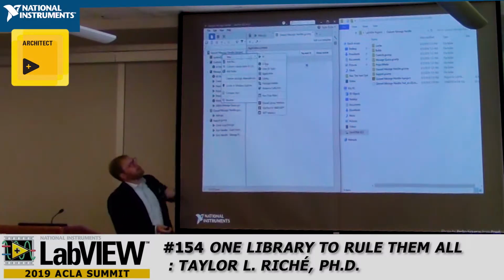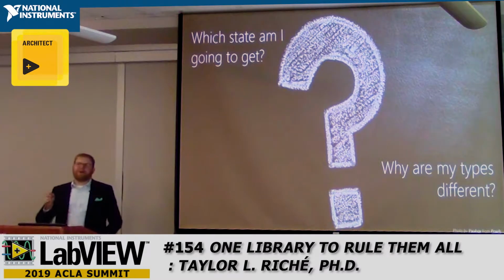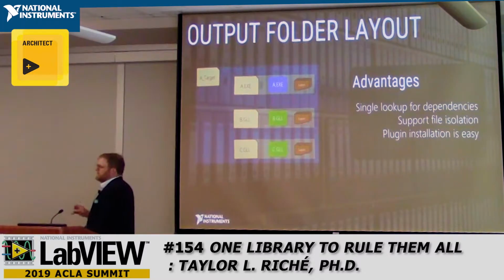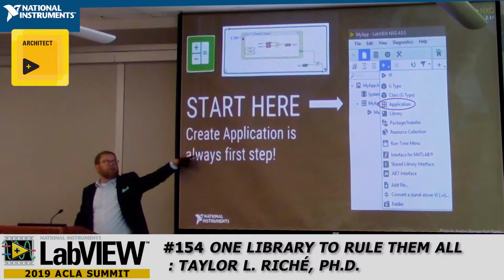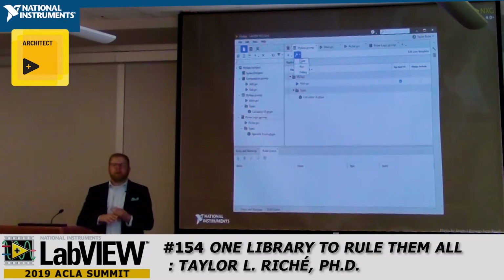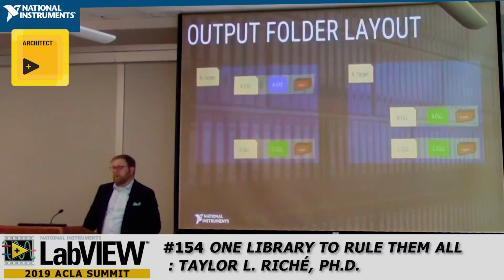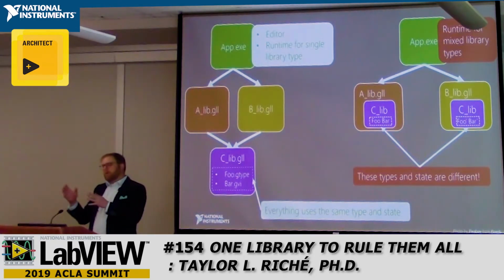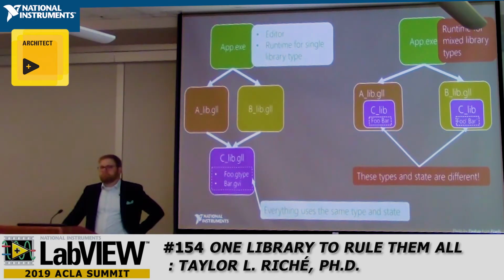2019 ACLA Taylor Riche One Library To Rule Them All